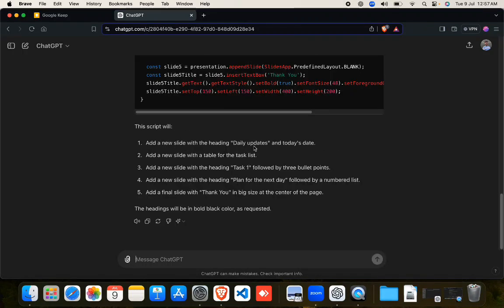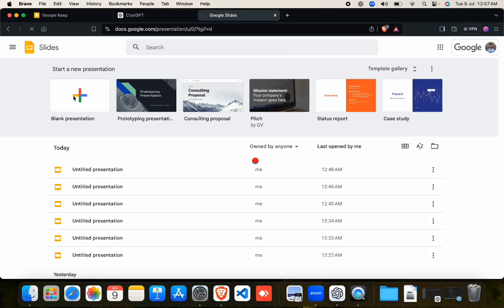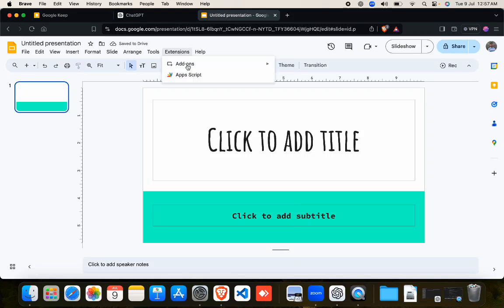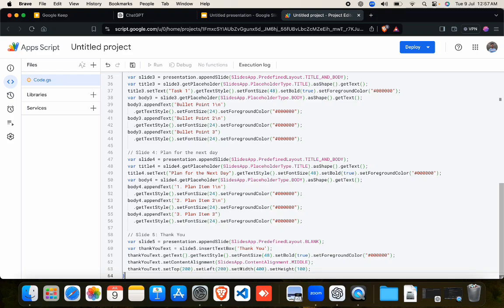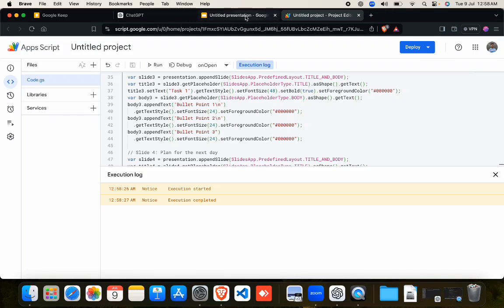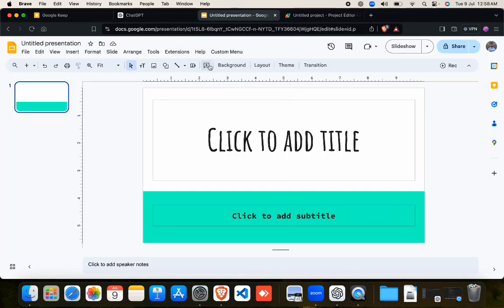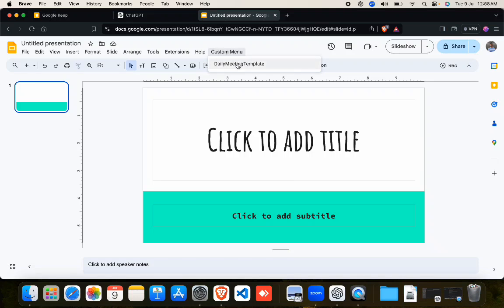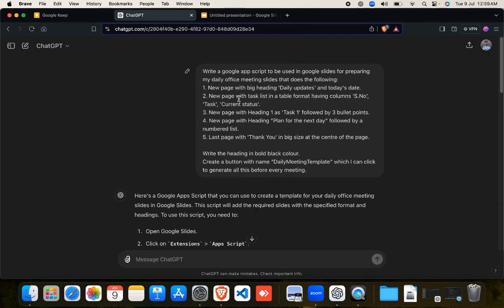ChatGPT for automated Google slides (ppt) using Apps Script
This video tutorial explains how ChatGPT can be used for generating ppts using ChatGPT and Google slide.

Prompt used: Write a google app script to be used in google slides for preparing my daily office meeting slides that do the following:
1. New page with big heading 'Daily updates' and today's date.
2. New page with task list in a table format having columns 'S.No', 'Task', 'Current status'.
3. New page with Heading 1 as 'Task 1' followed by 3 bullet points.
4. New page with Heading "Plan for the next day" followed by a numbered list.
5. Last page with 'Thank You' in big size at the centre of the page.

Write the heading in bold black color.
Create a button with name "DailyMeetingTemplate" which I can click to generate all this before every meeting.